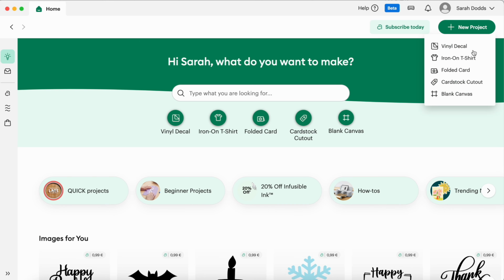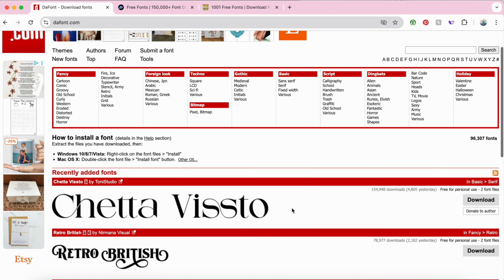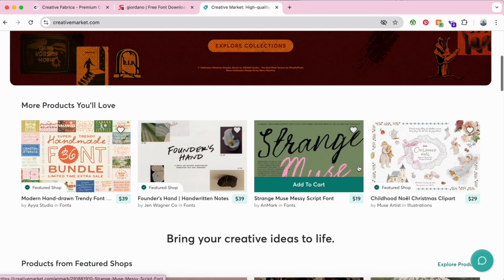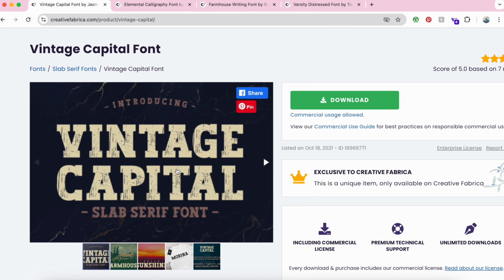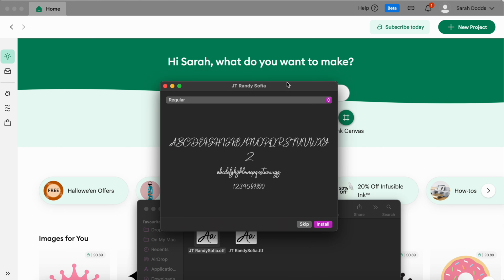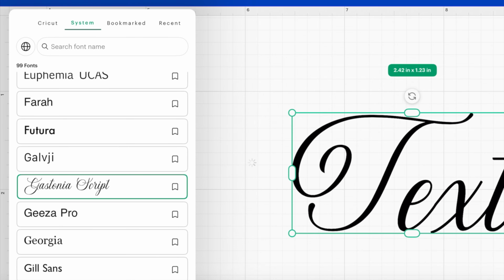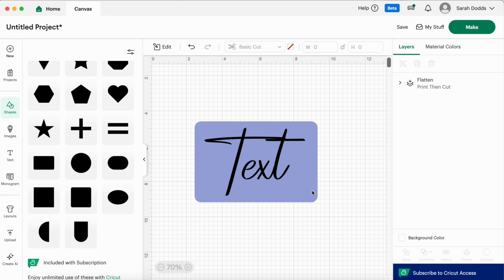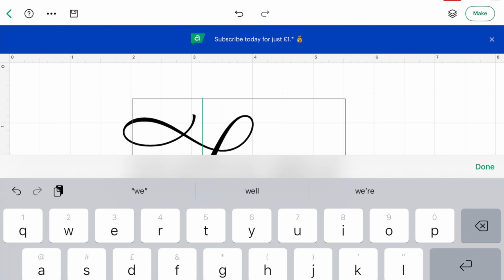Stop Paying For Cricut Fonts - Try This Instead! (Includes How To Add Swashes To Letters!)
New to Cricut? Don't feel limited by Cricut Access! There are tons of amazing free fonts for cricut available. This video shows you how to find and how to install fonts so you can make even more amazing cricut crafts, perfect for cricut for beginners! And I'll also tell you how to add those fancy swirls to the ends of your letters too.

(free for 1 month for new members)